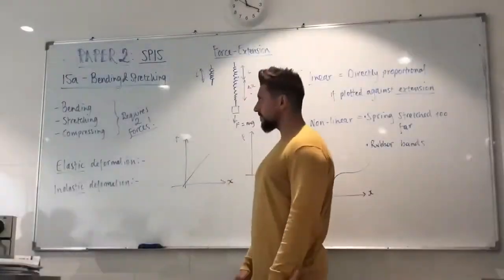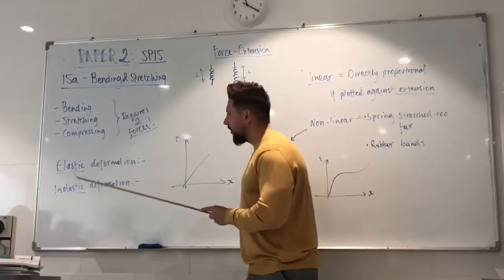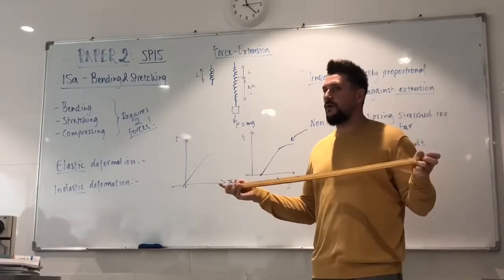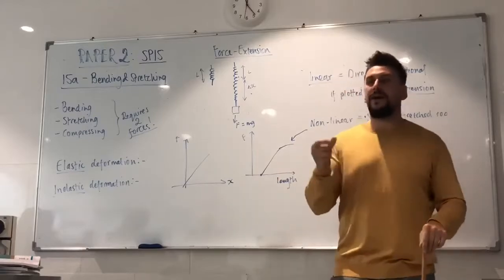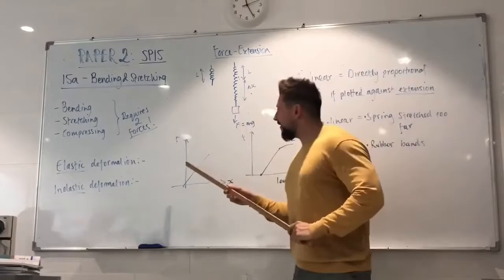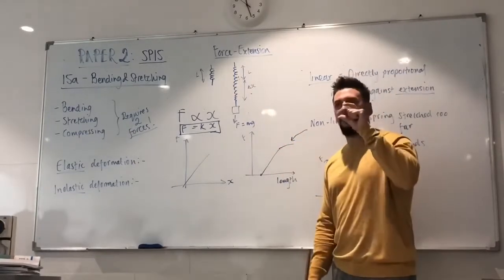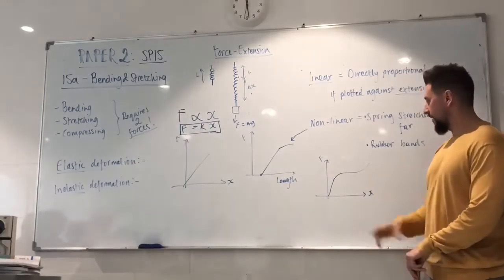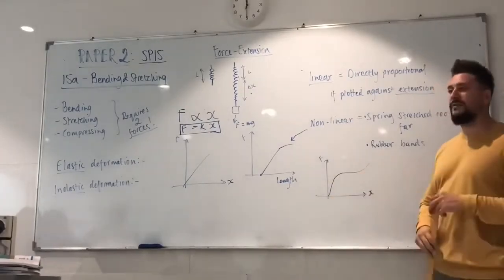GCSE PHYSICS: SP15a - Bending & stretching